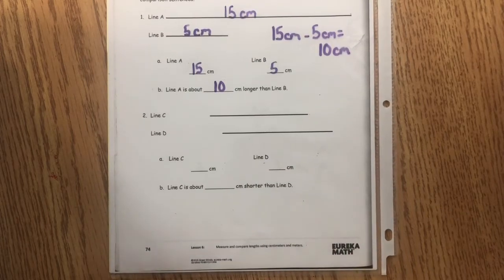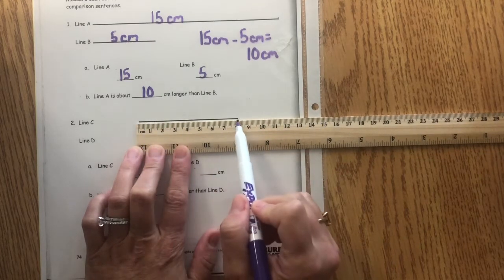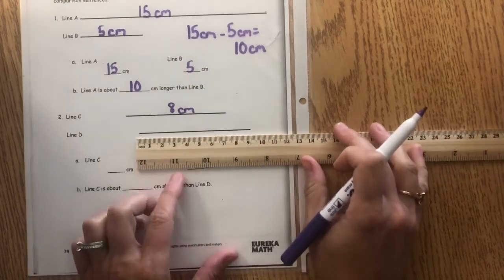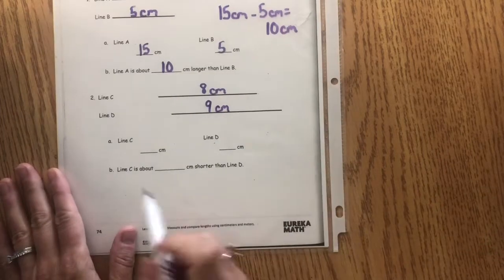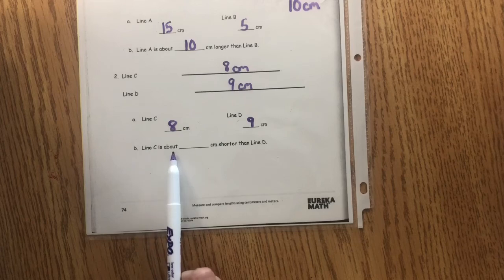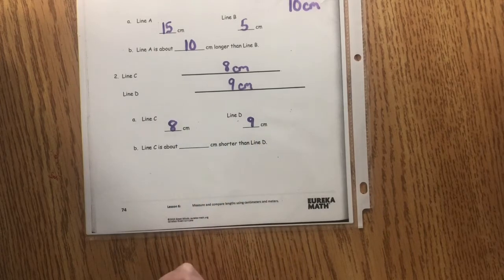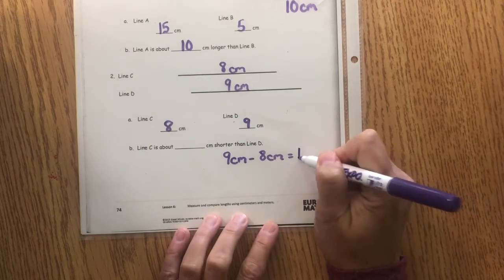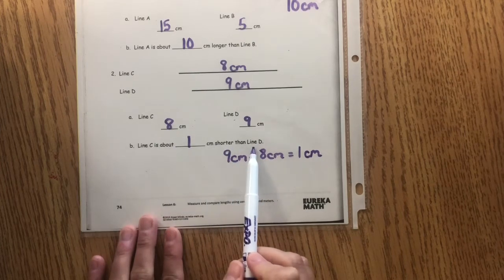Lesson 6 Problem Set